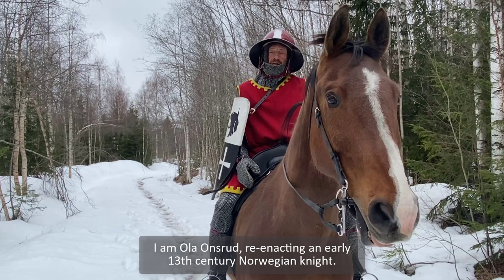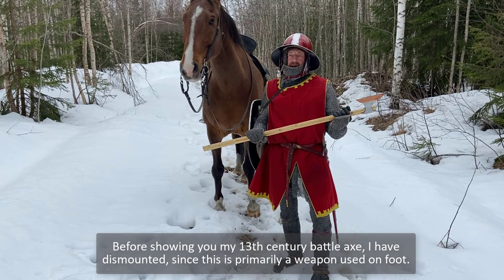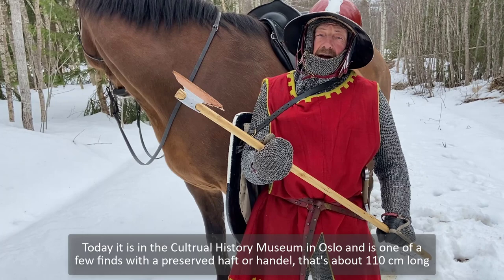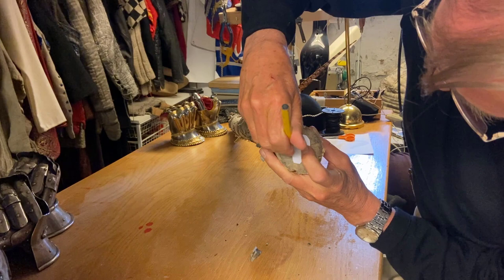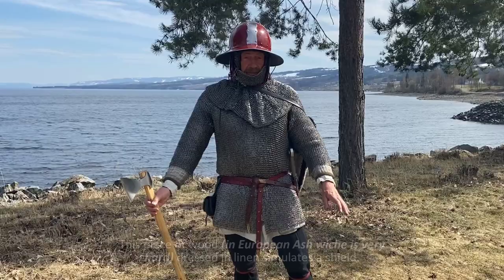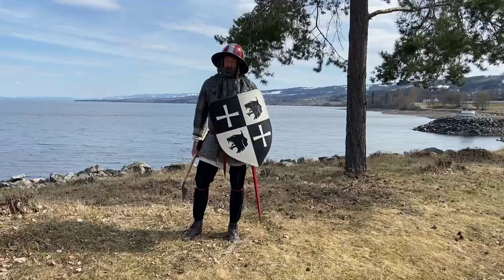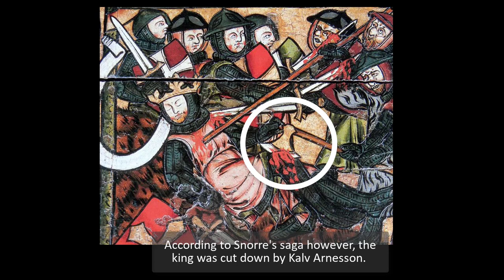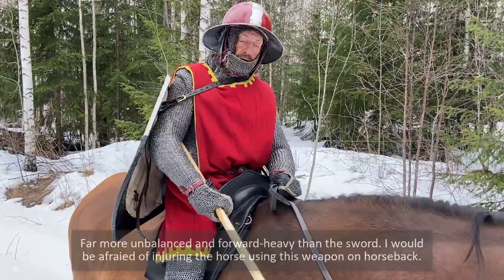Battle axe 13th century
A video presenting the 13th century battel axe, one of the most common weapons in medieval Norway. The presentation covers how it was made and used according to historical sources and my own experience and it also covers the important symbolism the axe represents in Norway’s royal arms or heraldic.